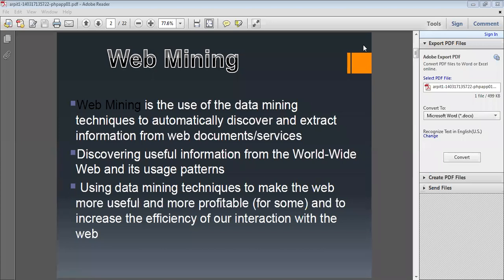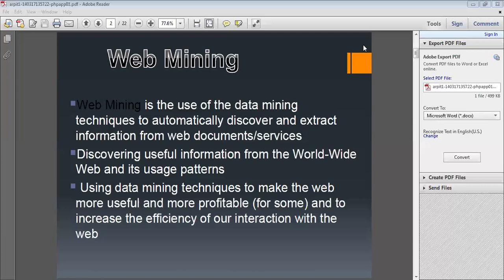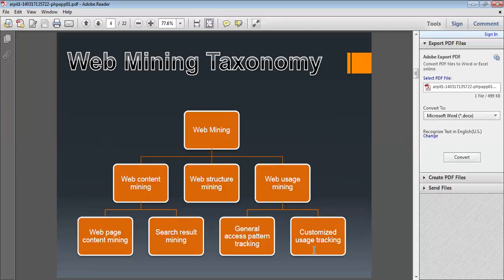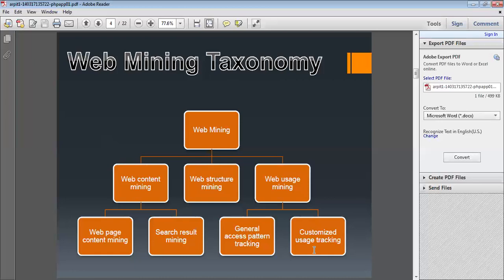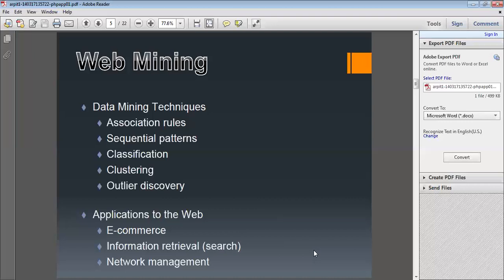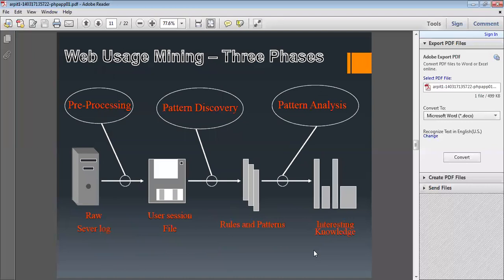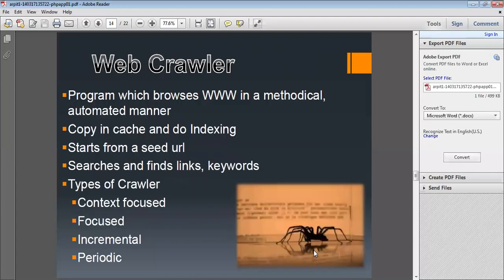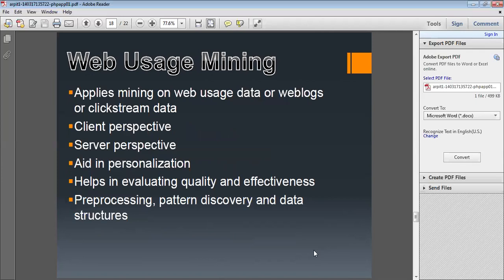WEB Mining DWDM